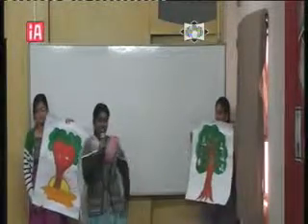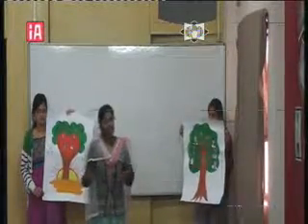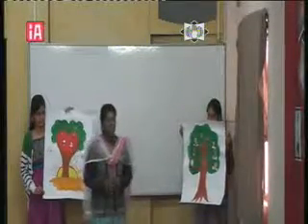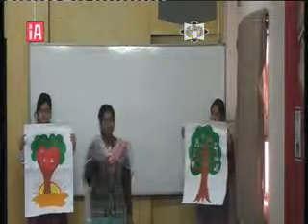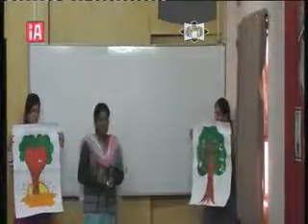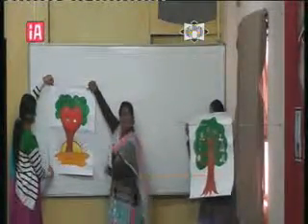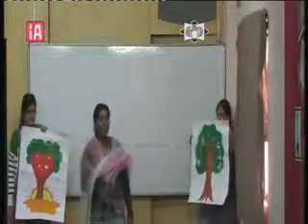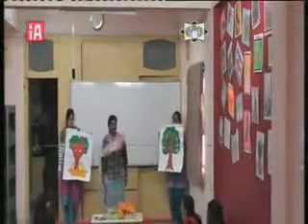PSTTI 22/12/2013 PART-4